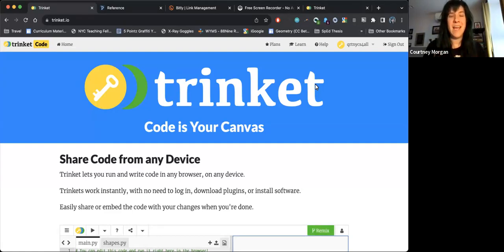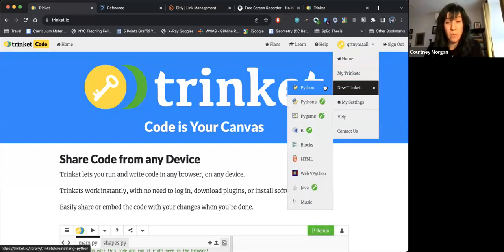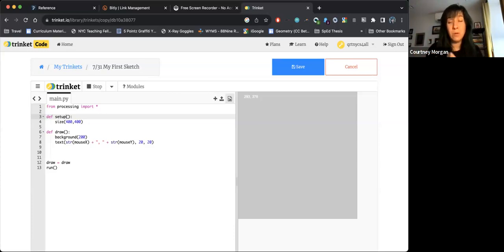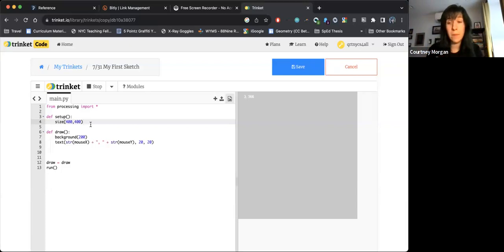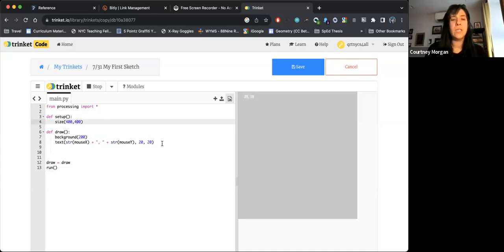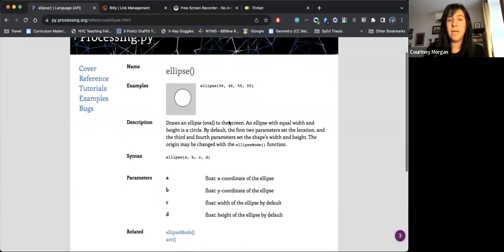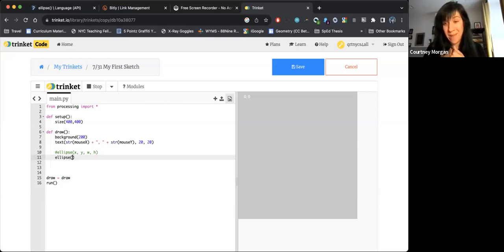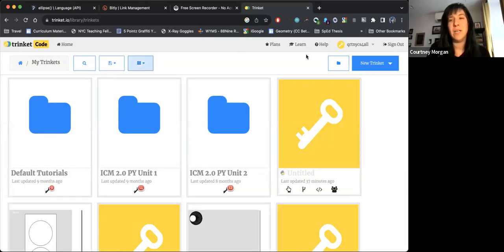[ICM PY] Introduction to Trinket and Processing.Py